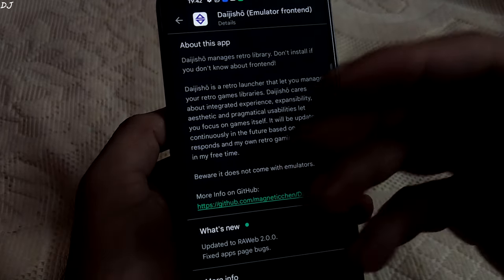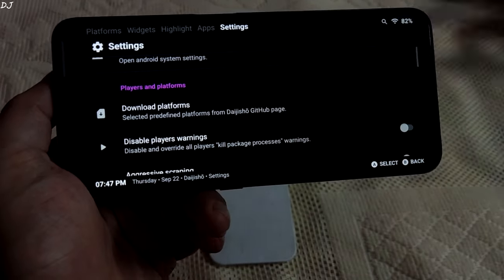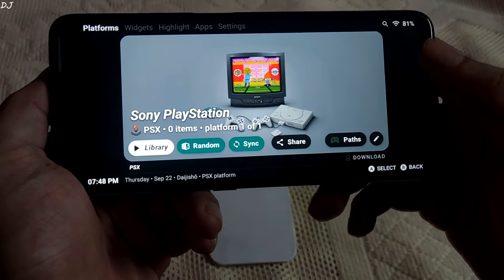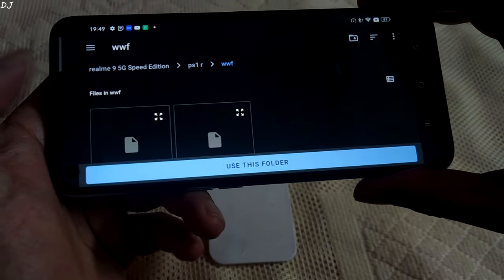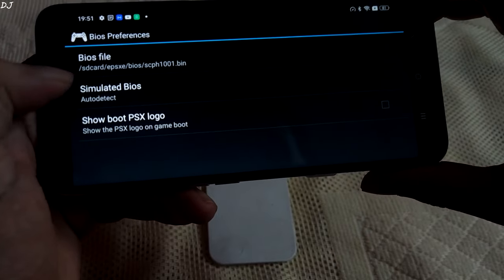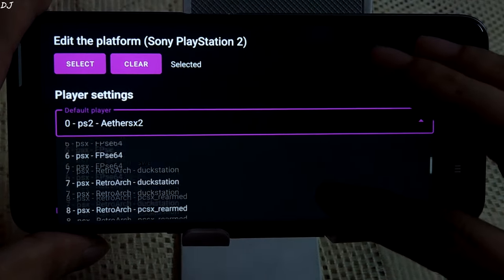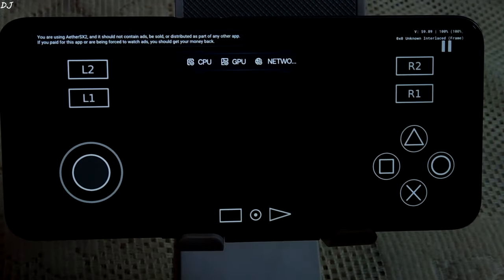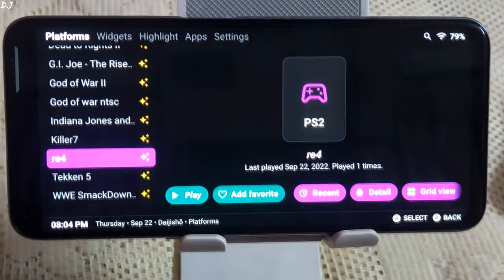Daijisho All in One Emulator Android Frontend Beginner's Guide | PS1 & PS2 Platform Setup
8Daijisho All in One Emulator Android Frontend Beginner's Guide (version 1.3.24) . Tested on Realme 9 5g Speed Edition (Snapdragon 778G , 6gb Ram , 128gb Rom & Android 12 Realme UI v 3 Build Number RMX3461_11_C.03) . Video recorded using Mi 11x .

Realme 9 5G SE Review After 2 months of Usage | Snapdragon 778G & 6gb RAM Retail Unit Realme UI v 3 :

Timestamp :

- Introduction : 00:00
- Interface & Settings : 00:51
- PS1 Platform Setup : 01:47
- ePsXe Settings : 04:03
- PS2 Platform Setup : 04:37
- AethersX2 Settings : 06:19
- Highlights Section : 07:06